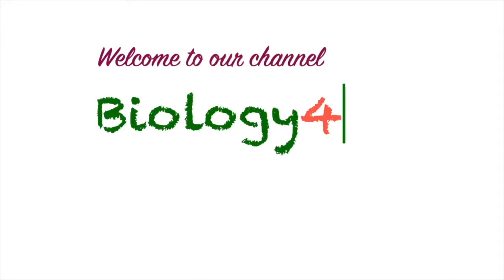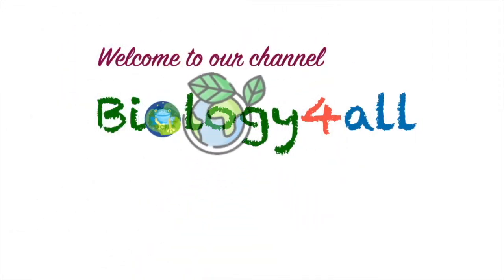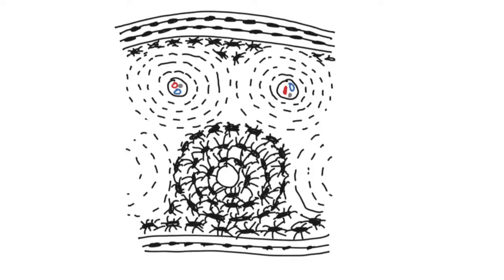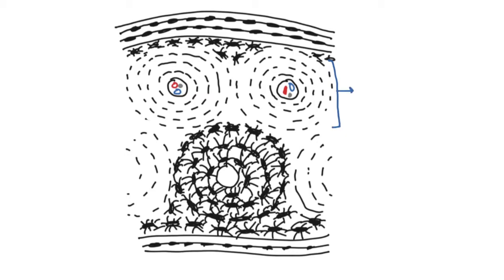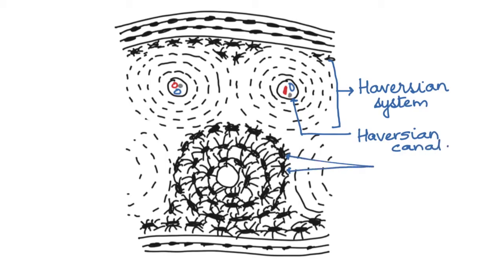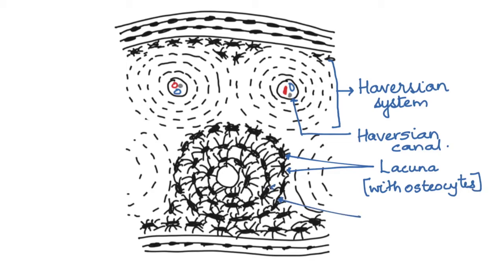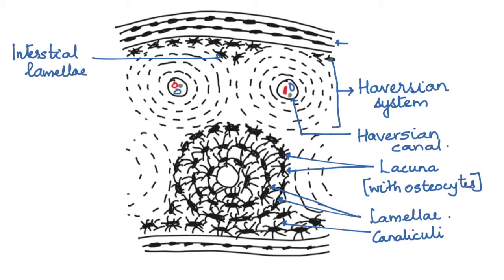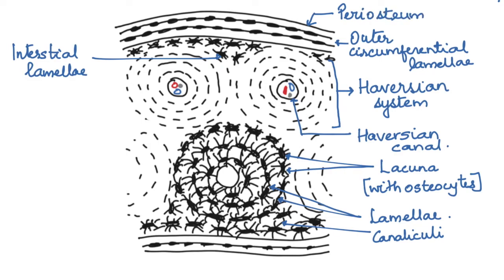HOW TO DRAW THE T. S. OF MAMMALIAN BONE.HUMAN PHYSIOLOGY: ANIMAL TISSUES : CBSE/ISC/ NEET 11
This video shows how to draw and label the transverse section of mammalian bone.